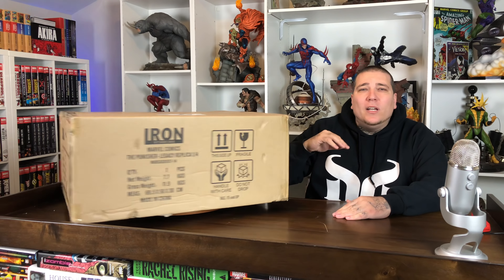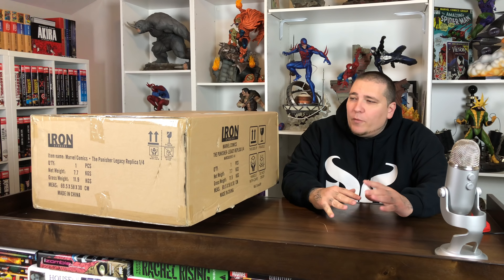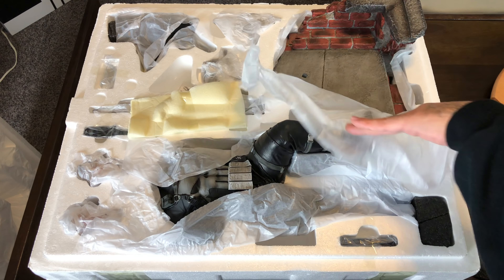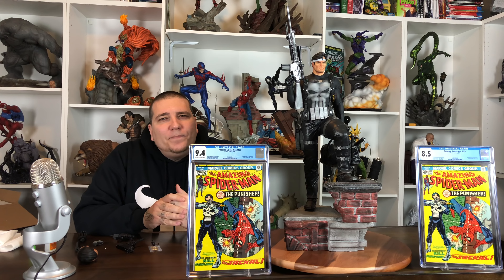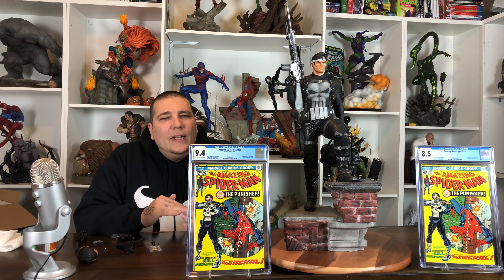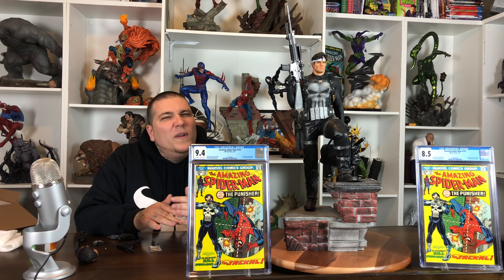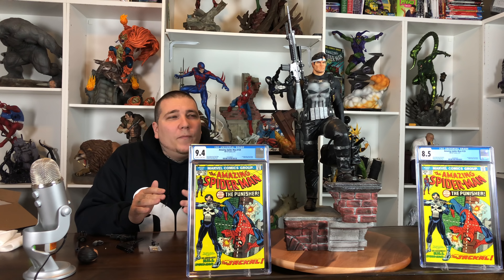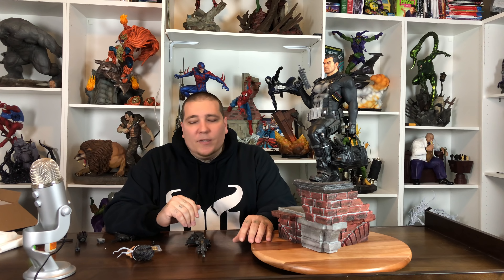Iron Studios PUNISHER Statue Unboxing & Review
Gem does and unboxing and review of the 1/4 legendary replica PUNISHER by Iron Studios...spoiler alert, it came broken.